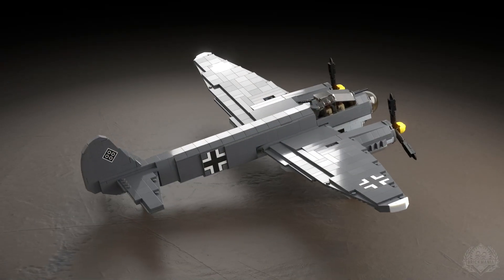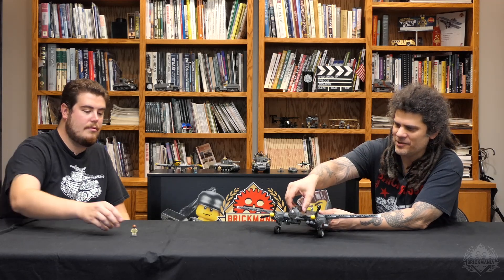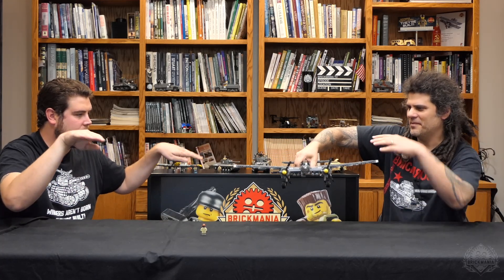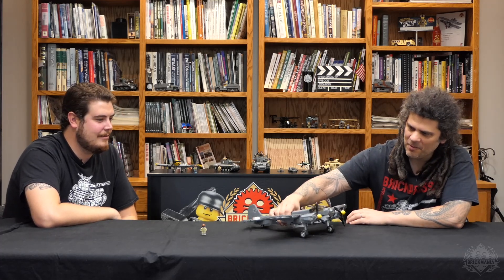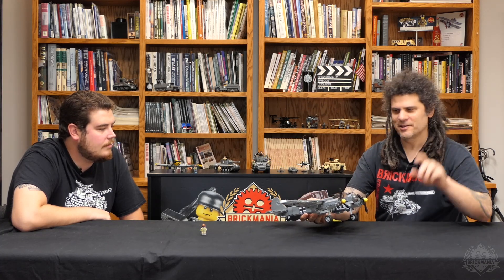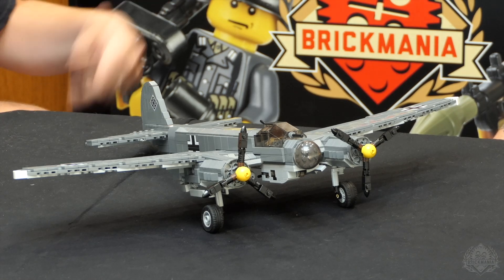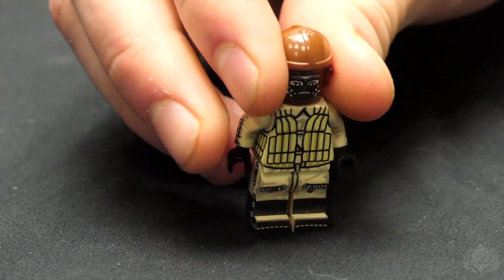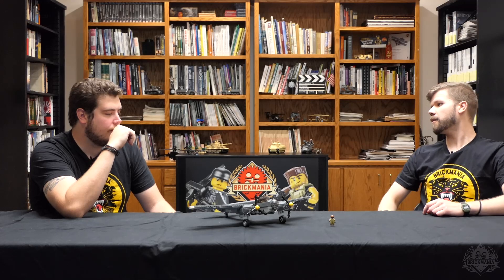Ju-88 A-4 - Twin Engine Tactical Bomber - Custom Lego - In The Designer’s Studio